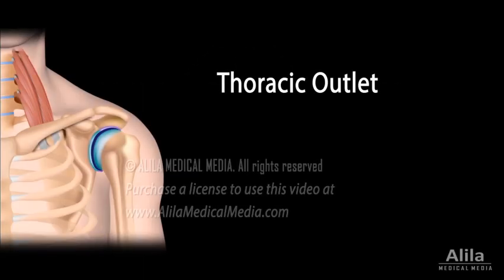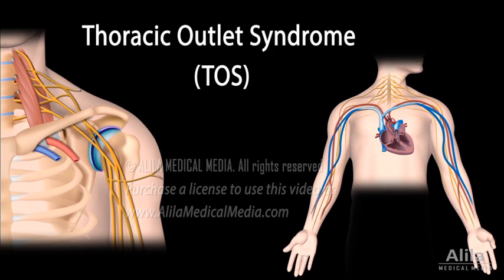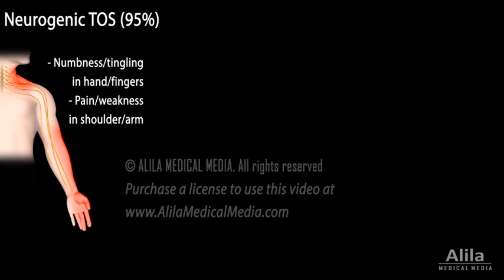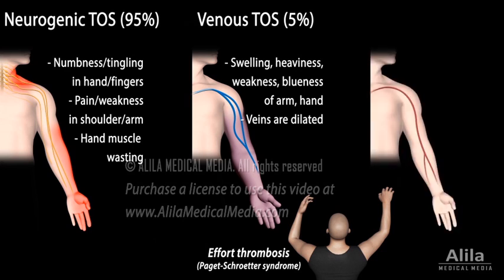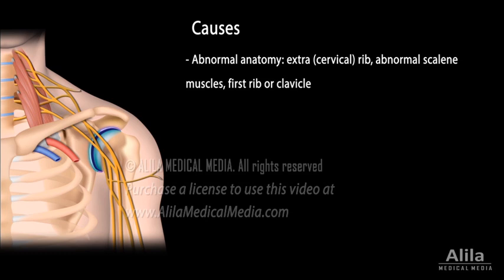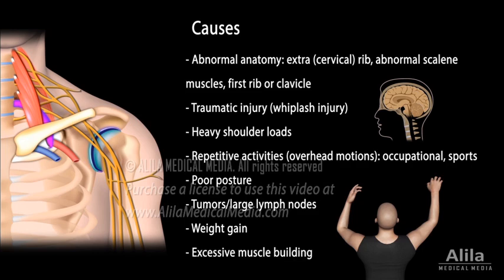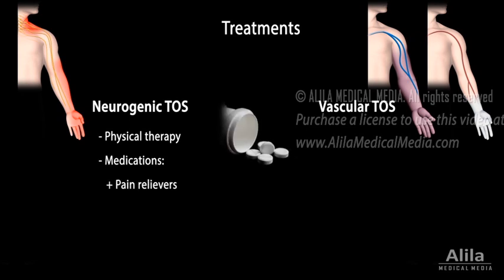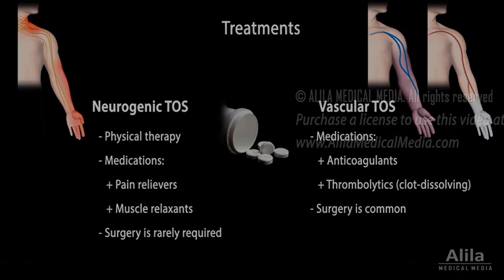Thoracic Outlet Syndrome (TOS), Animation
(USMLE topics) Thoracic outlet syndrome: anatomy, pathophysiology, types of TOS: neurogenic and vascular (venous and arterial), signs and symptoms, causes, diagnosis and treatments.

The thoracic outlet is the space between the clavicle and the first rib, through which pass the nerves and blood vessels supplying the shoulder and arm. The nerves, altogether known as the brachial plexus, control muscles and provide sensations. The subclavian artery carries blood out to the arm, while the subclavian vein drains blood back.
Thoracic outlet syndrome, or TOS, occurs when this area is compressed, resulting in pain, numbness, among other symptoms.
TOS can be classified based on the structure that is affected:
Compression of nerves produces neurogenic TOS, the most common type.  Symptoms of neurogenic TOS include numbness or tingling in the hand or fingers, pain and weakness in the shoulder or arm, and possibly hand muscle wasting.
Venous TOS happens when the subclavian vein is compressed, leading to formation of blood clots. The condition usually develops suddenly, often after excessive overhead motions of the arms. This is known as effort thrombosis. Impaired venous drainage causes swelling, heaviness, weakness and blueness of the arm, hand, and fingers. The veins in the shoulder and neck may also appear more prominent as they are dilated.
Compression of the subclavian artery results in arterial TOS. Reduced blood supply causes coldness, paleness, pain and weakness of hand and fingers. Arterial TOS is the least common but most serious type, as lack of blood supply can lead to death of tissue.
TOS may have different causes. These include:
- Abnormal anatomical features, such as presence of an extra rib, extra or aberrant scalene muscle, or abnormal first rib or clavicle.
- Traumatic injury to the neck or back, in particular whiplash injury.
- Repetitive injuries from carrying heavy shoulder loads.
- Repetitive activities, especially overhead motions.
- Poor posture, tumors or large lymph nodes, weight gain, and excessive muscle building.
Diagnosis is based on symptoms, physical exam, provocation tests to reproduce symptoms, imaging tests to check for abnormal anatomy or obstruction of blood vessels, and nerve conduction studies for nerve functions.
Early diagnosis and treatment is essential to prevent permanent damage to body tissue. For neurogenic TOS, physical therapy is typically the first treatment and is usually effective if started early. Medications may include pain relievers, muscle relaxants; and for vascular TOS: anticoagulants and clot-dissolving medicines. Surgery is rarely required for neurogenic TOS, but is a common treatment for vascular TOS.  Surgery involves removing parts of the scalene muscles, cervical rib and/or first rib, to make room for the nerves or blood vessels.